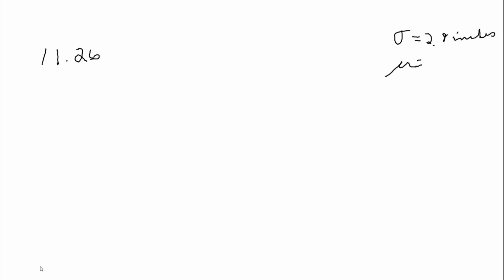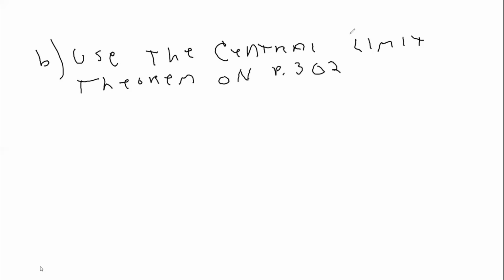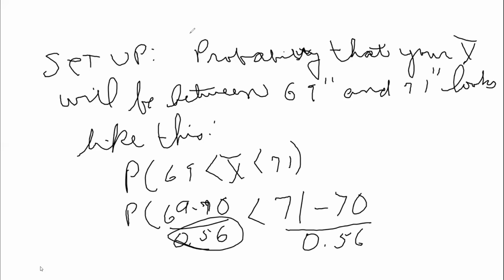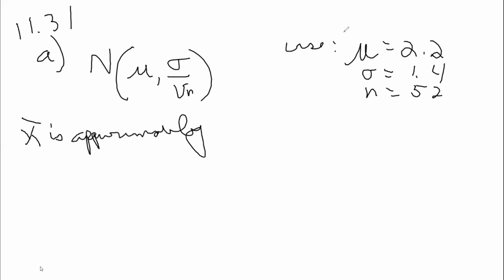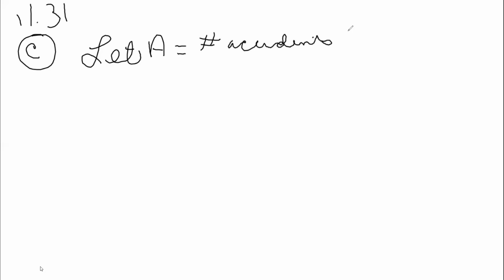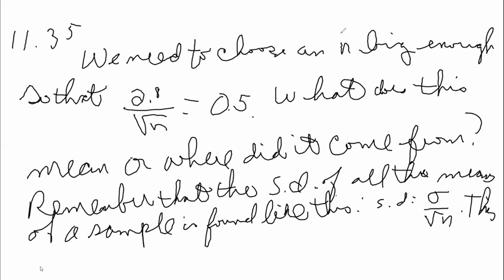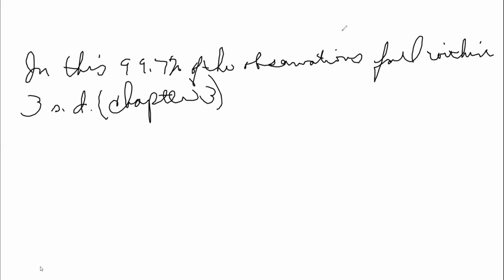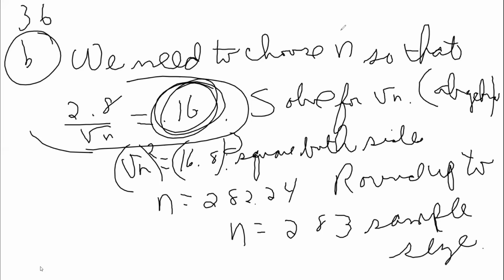Chapter 11 Problems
This is a very dry video of my solving Chapter 11 problems #26, #31, #35 and #36.
Location of each problem:
#26:0:00
#31:  14:47
#35:  27:52
#36:  33:12
I did make a slip of the tongue so you should remember that SRS is Simple Random Sample.